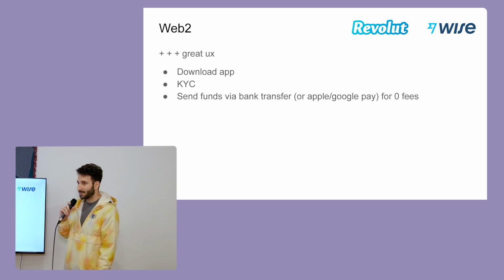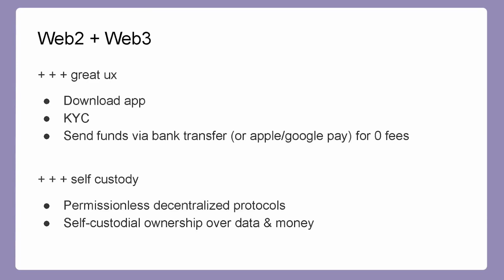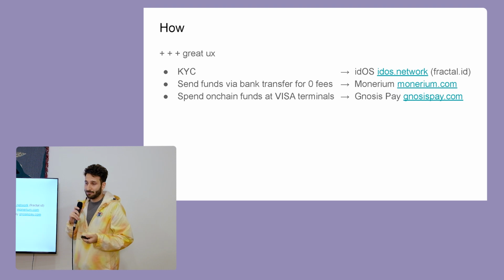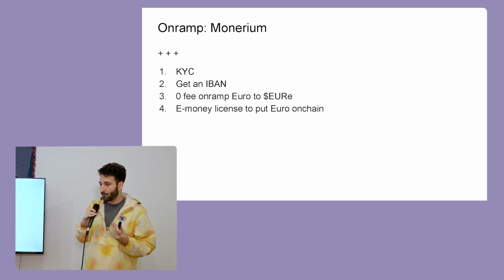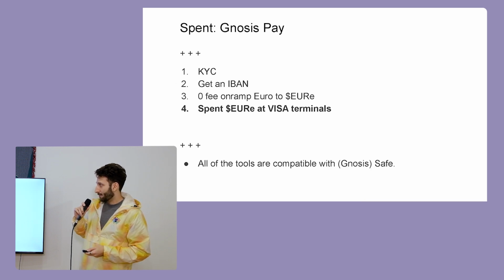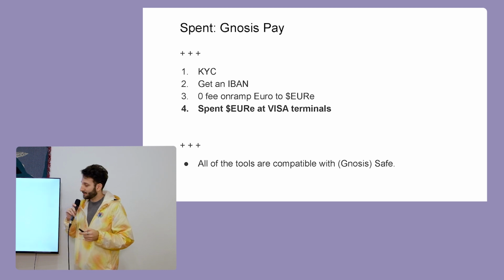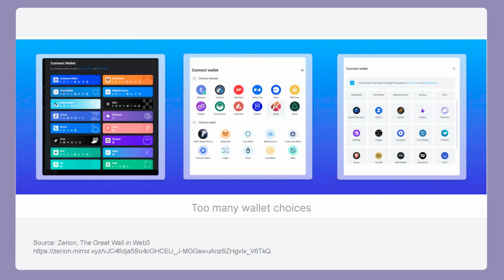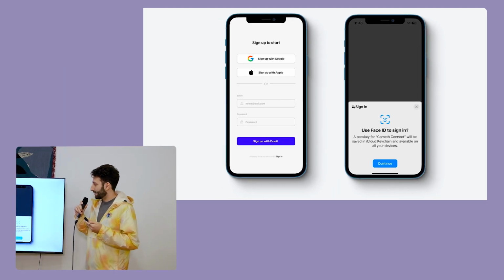Gnosis Meet Up #9 with Emre Ekinci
Join us at the Gnosis Ethereum Meetup in Lisbon, where experts and enthusiasts discuss Ethereum developments and look into the best new projects in town.

The crypto community in Lisbon is growing fast. Gnosis is excited to bring our community together on an ongoing meetup, where we'll feature guests and a panel of speakers along with drinks and food